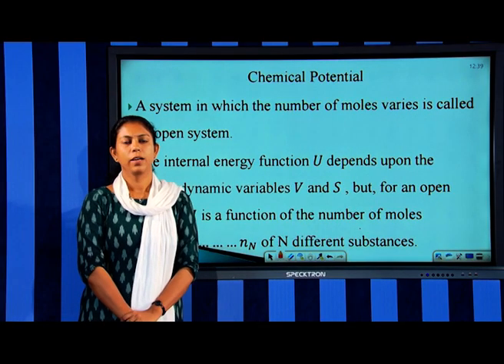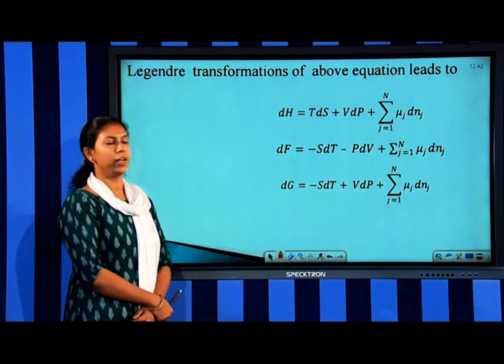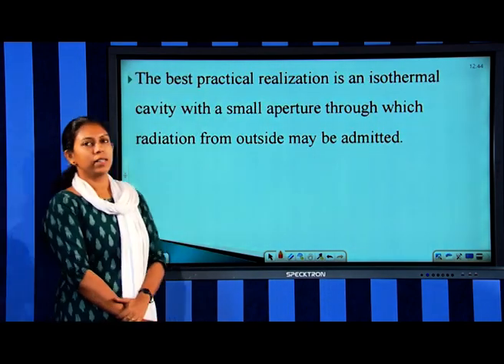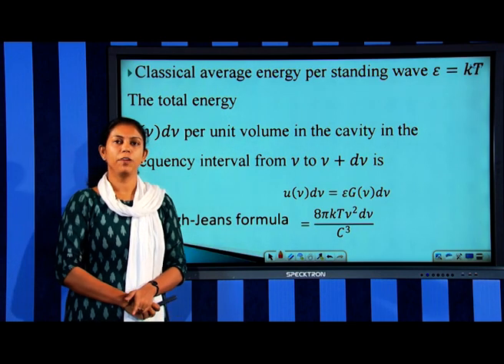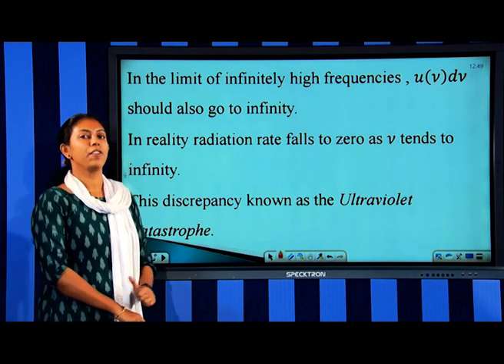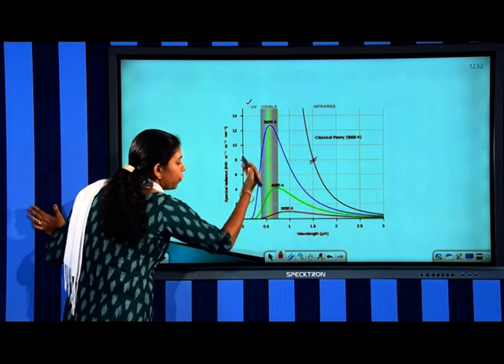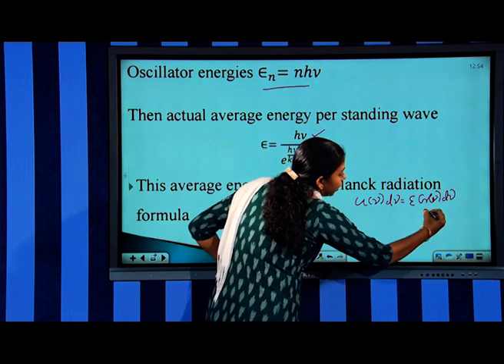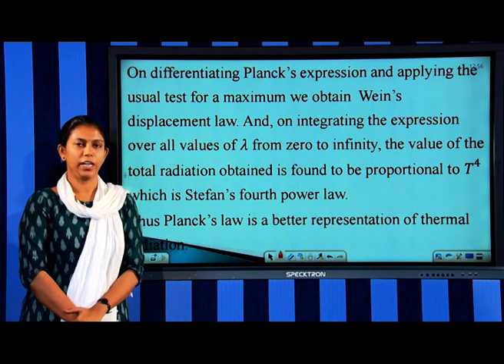APPLICATION OF THERMODYNAMICS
Subject: Physics
Course: Thermodynamics